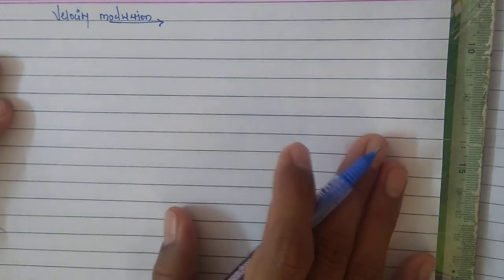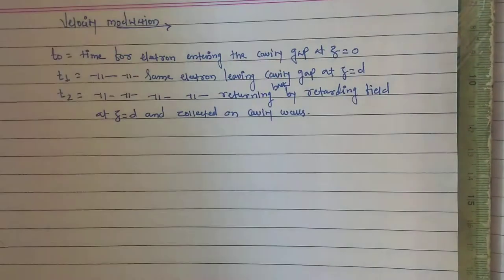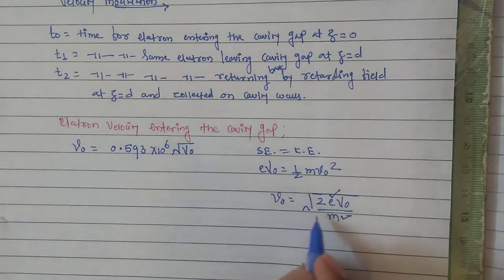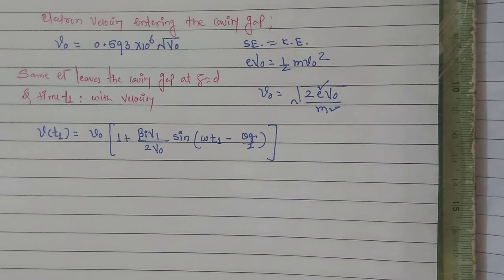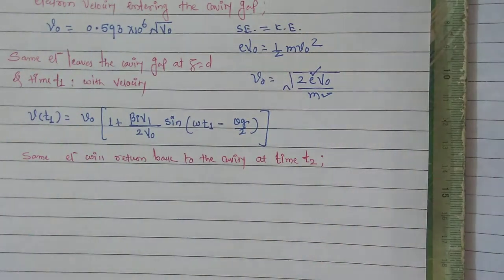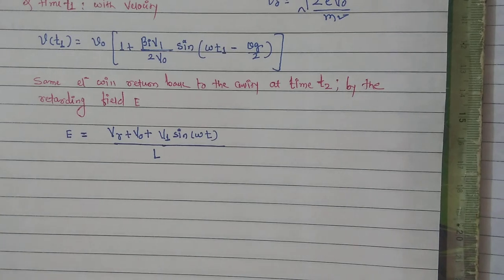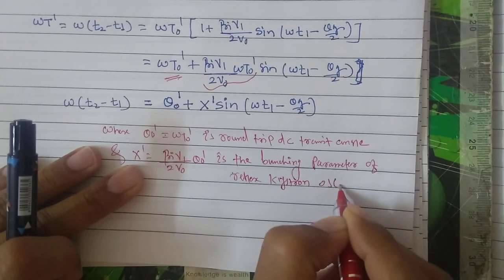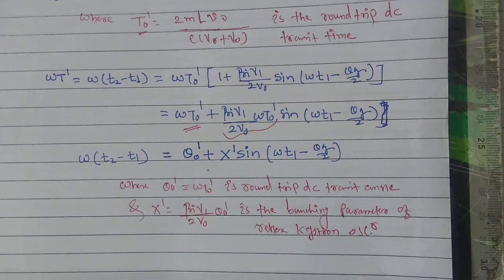Velocity Modulation in Reflex Klystron Oscillator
Mathematical analysis of velocity modulation in Reflex Klystron Oscillator.